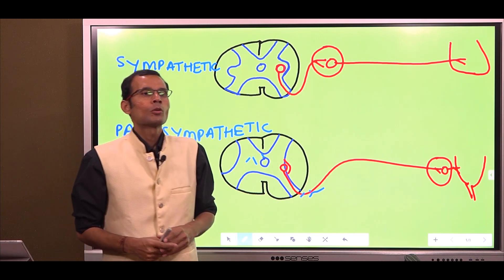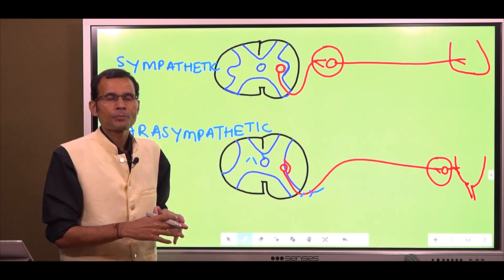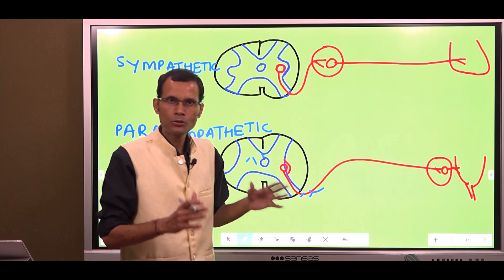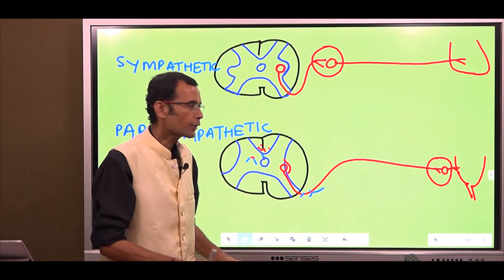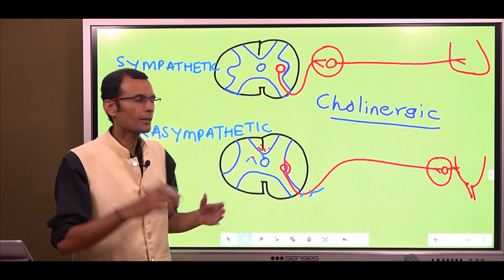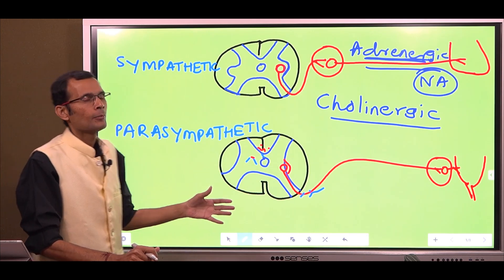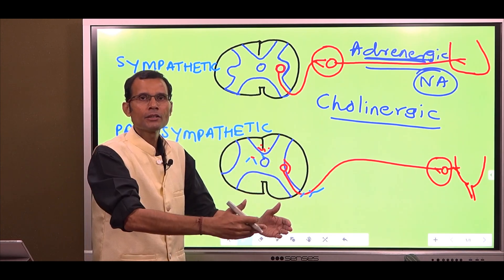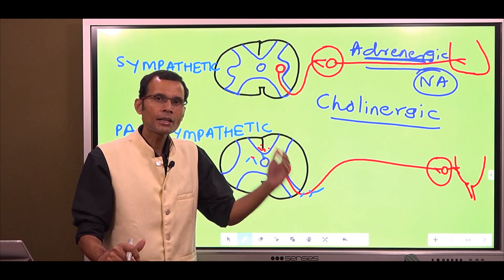Usefulness of Physiology in clinical practice:- Ex ~ ANS neurotransmission | Dr Vivek Nalgirkar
Sympathetic system is associated with catecholamines. However, in some tissues, sympathetic nerves release Acetyl choline. Watch the video to understand the physiologic basis of ANS pharmacology.